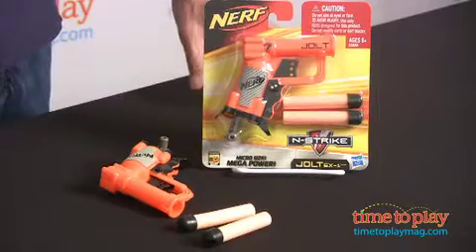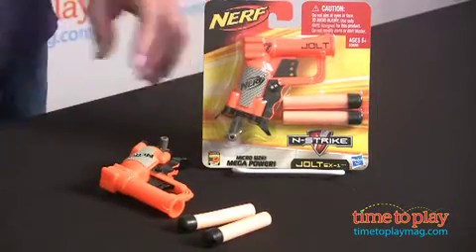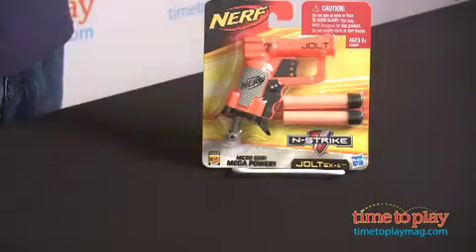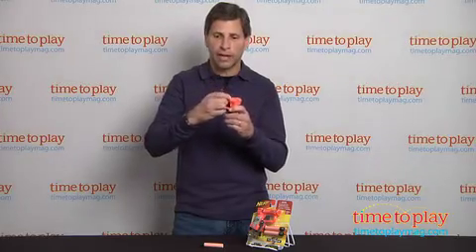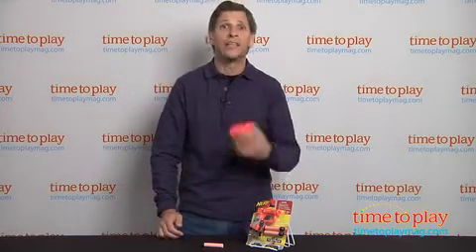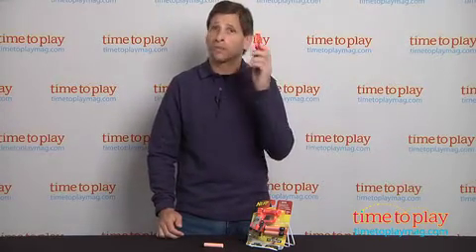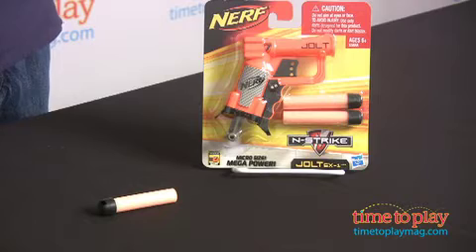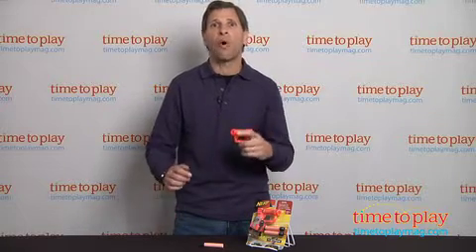Nerf N-Strike Jolt EX-1 from Hasbro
The Jolt EX-1 is a new blaster in Hasbro's Nerf N-Strike line. It's also one of the smallest N-Strike blasters ever introduced. But even though this blaster is ultra-small, it still packs a powerful punch, launching a single Nerf Whistler Dart more than 20 feet. The Jolt EX-1 comes with two Whistler Darts (They make a whistling noise when launched.) and is easy to use. Just load the blaster with a dart, pull down on the cocking handle, and pull the trigger to fire.